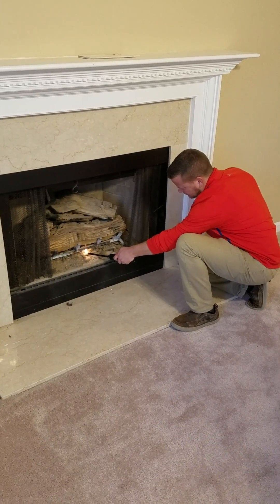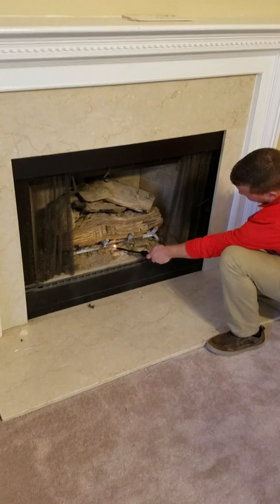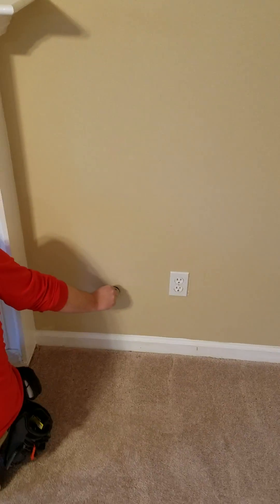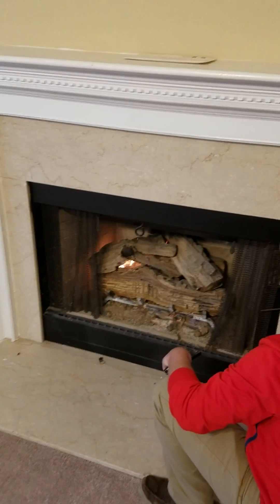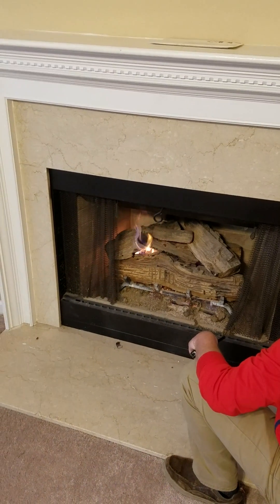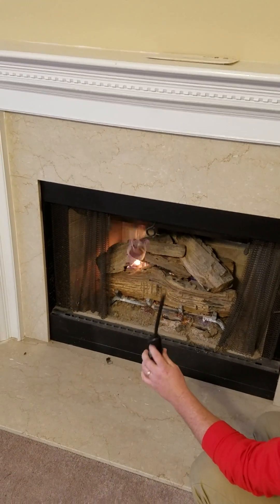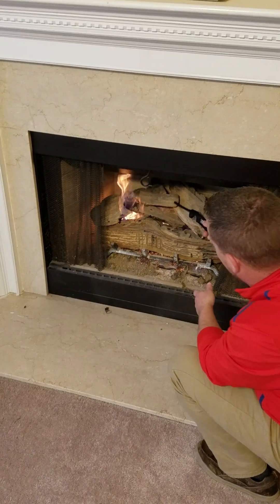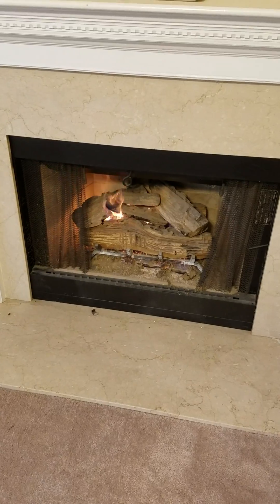How to turn on a Gas Fireplace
I lived in a house for 11 years and NEVER used the gas fireplace. Having fire in the house wasn't familiar to me, so the fireplace was for aesthetics only. During a home inspection for one of my buyers, Derrick with Home Inspection Pros showed us just how easy a gas fireplace is to use.